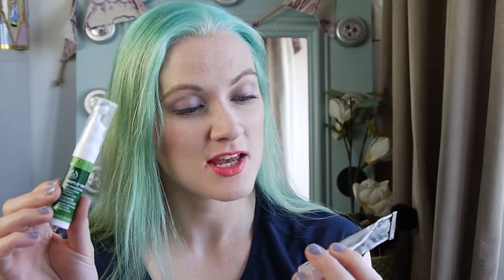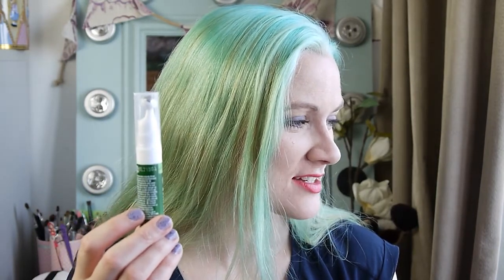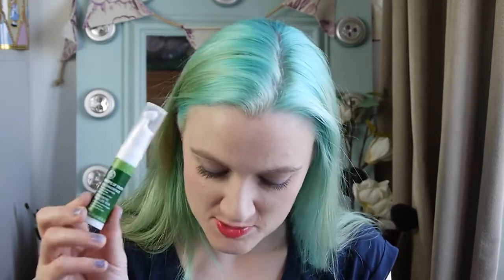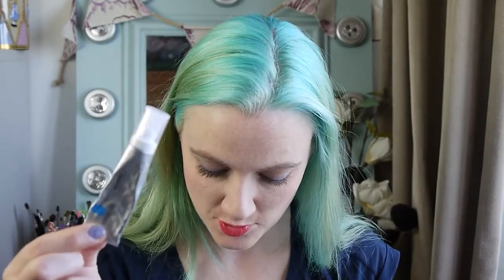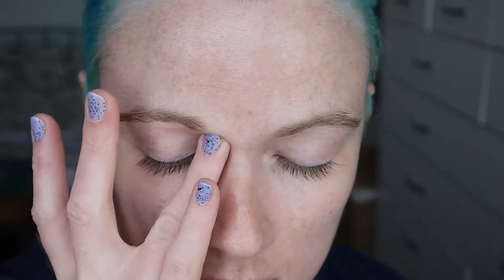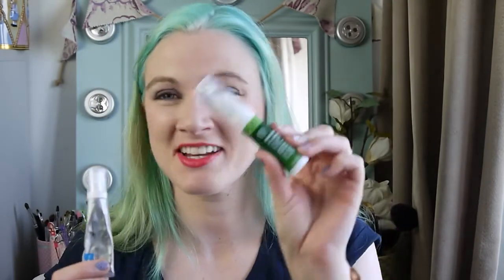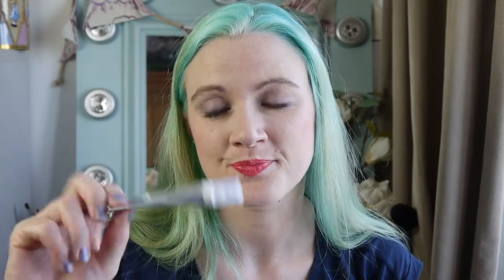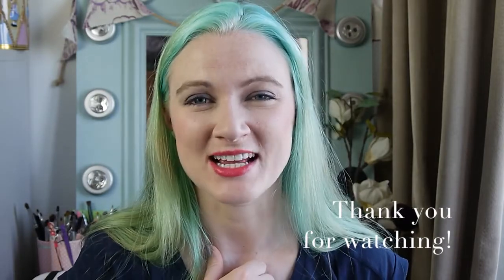Current Eye Creams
I've done a quick review of my morning and evening eye creams, The Body Shop's Drops of Youth Eye Concentrate and the La Roche Psay Redermic R for eyes.